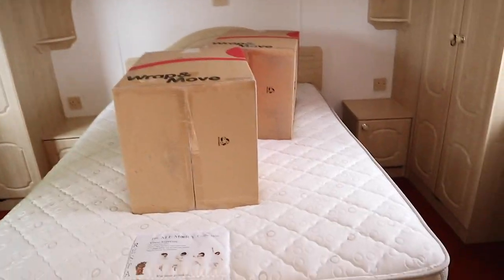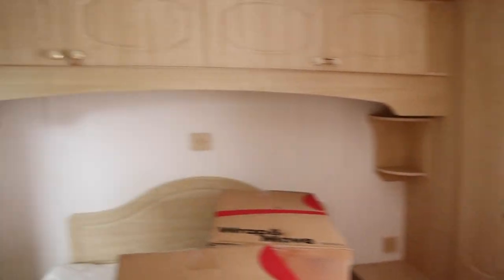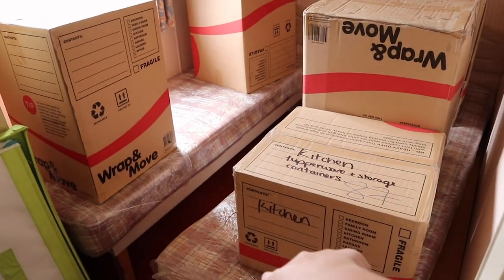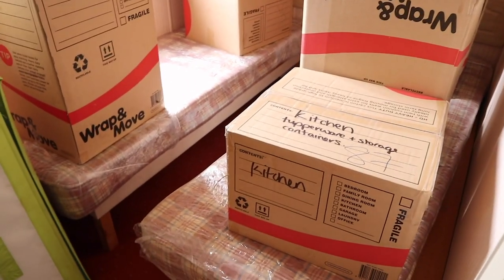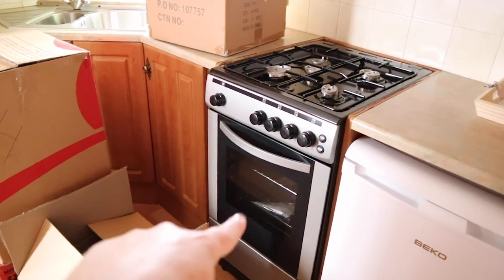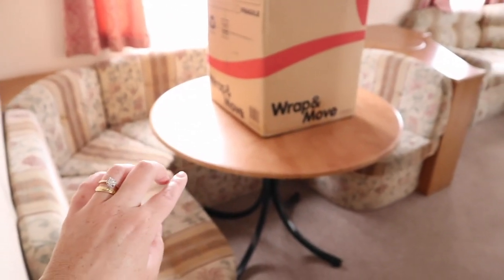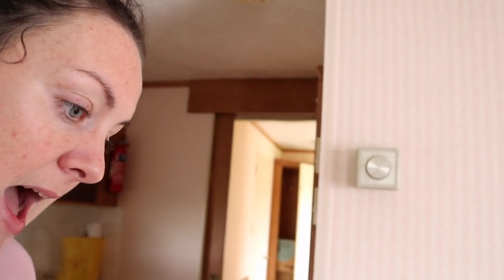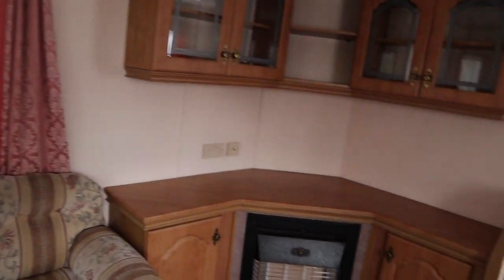Mobile Home Tour!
So here is the empty house tour of our Mobile Home! I wanted to show it before we moved all our stuff in and before we changed anything! We are going to be doing the tiny living thing for a while and this seemed like the perfect solution!

Welcome to The Kirrane Family Diaries Youtube channel!
We are an Irish family of four living in Australia, vlogging our adventures and everyday little with our two cute kids!
We would love for you to come along on our journey with us!

Watch these if you would like to get to know us better!

I edit our vlogs with
Adobe premier pro cc

I film on a
Canon EOS M100

and a GoPro 3

Here is the link to my shop if you would like to check it out

You can get my Mum’s book here!